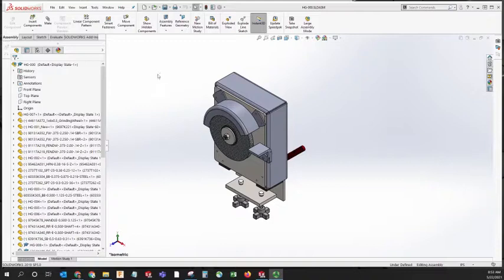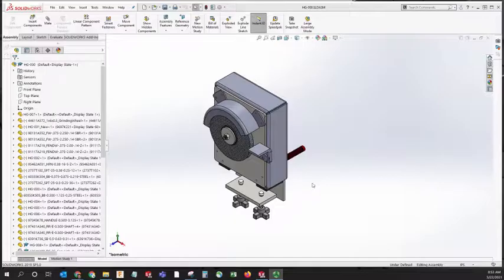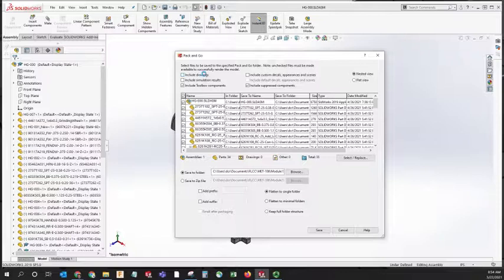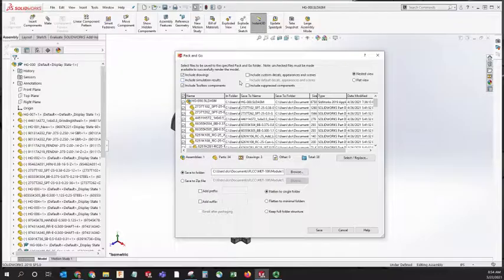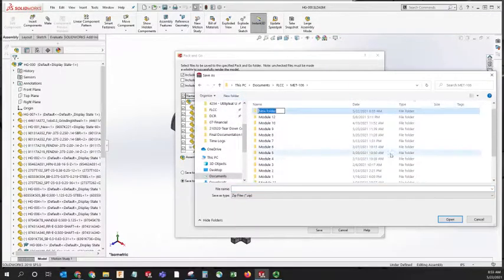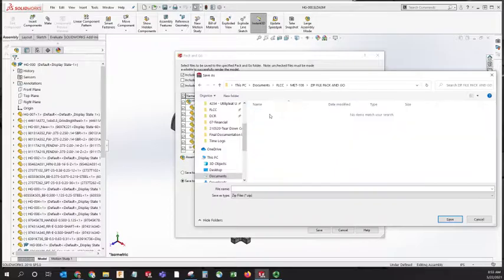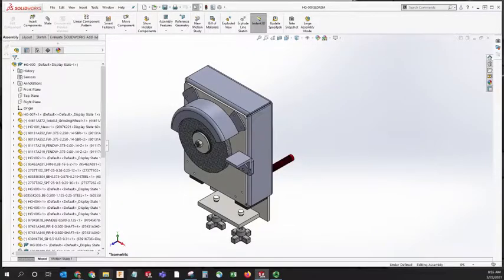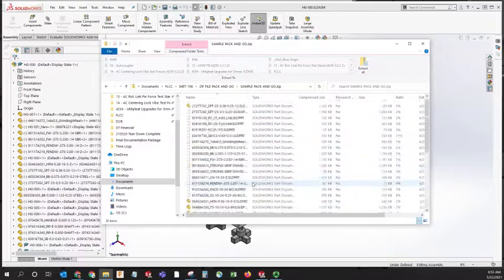How to Pack and Go a SolidWorks Assembly to a ZIP File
Quick Demo, intended for design students, teaching how to perform a pack-and-go operation in SolidWorks.